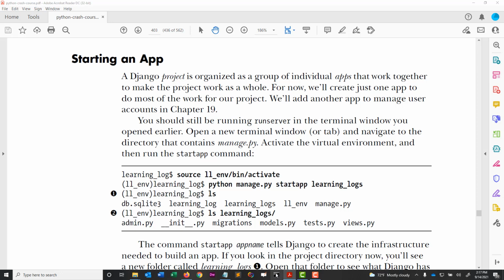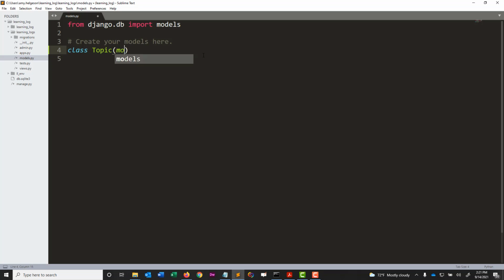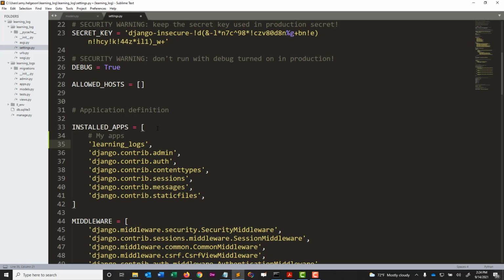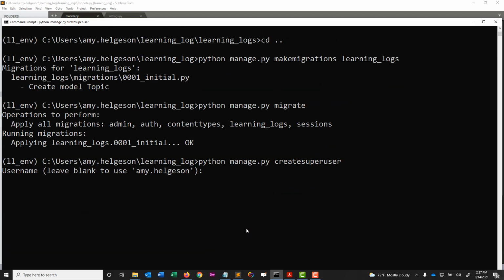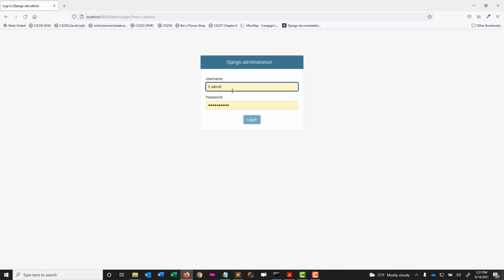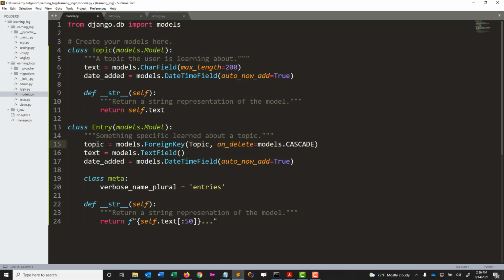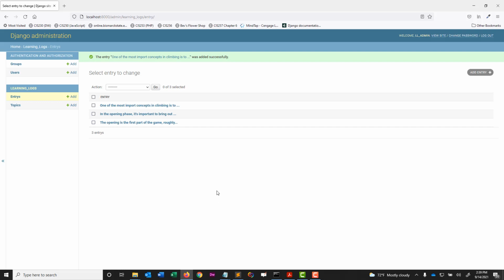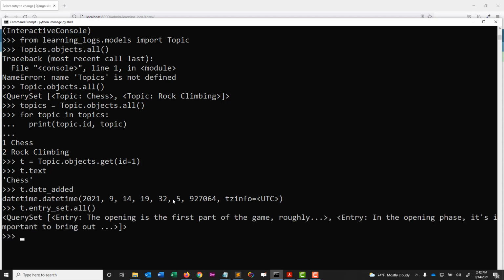Web Applications: Starting An App, p. 384-394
Video 2: Starting An App, p. 384-394